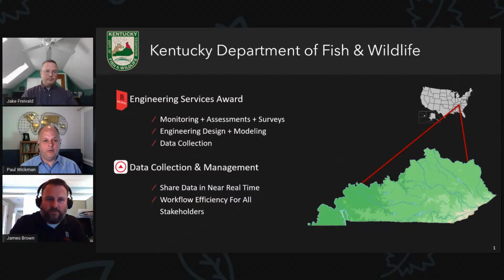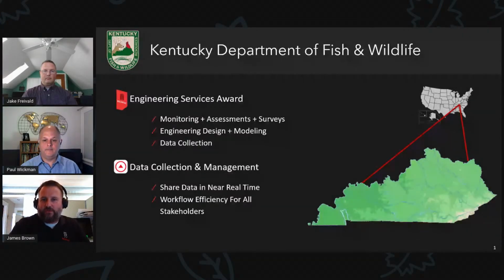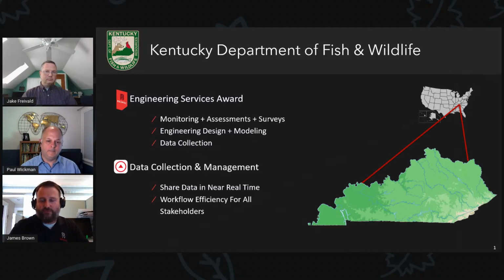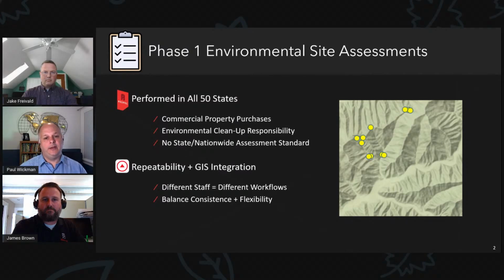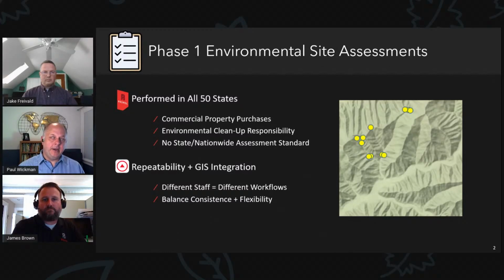Webinar on Best practices for repeatability in field services | Fulcrum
GIS experts are often called upon to create programs and apps that support different types of field activities. Programs can differ substantially, however, and it can be complicated to support multiple, somewhat different programs at one time. A combination of methodology and technology can guide us to success in these situations. This webinar featuring speaker from Fulcrum, a no-code field automation software provider, engineering, data, and integrated technology solutions -- will discuss:

• How to organize a program for repeatability.
• GIS technology requirements to support variability.
• Best practices for achieving better program outcomes.